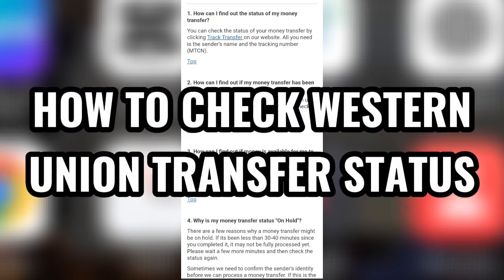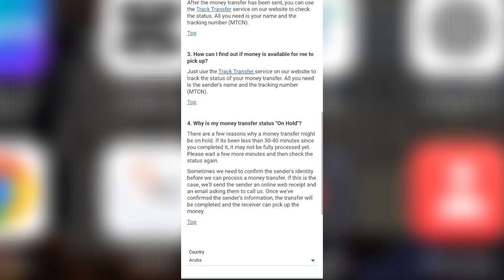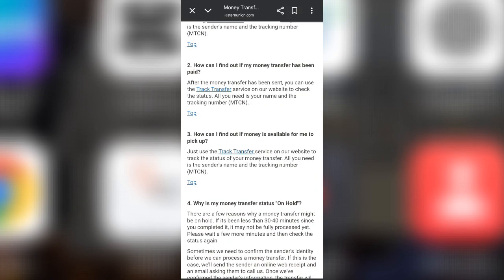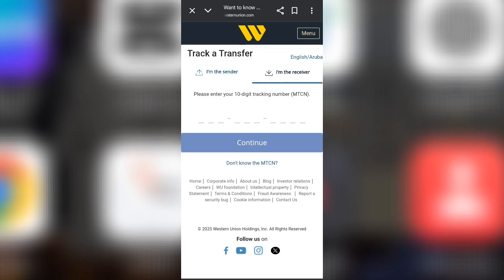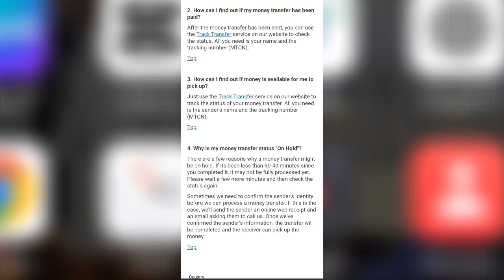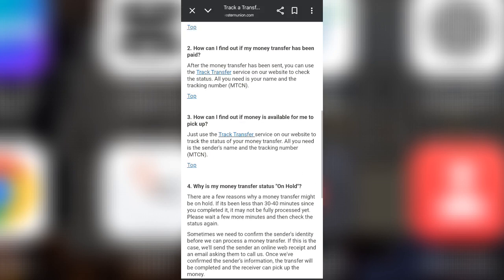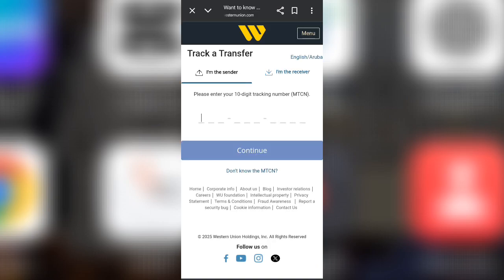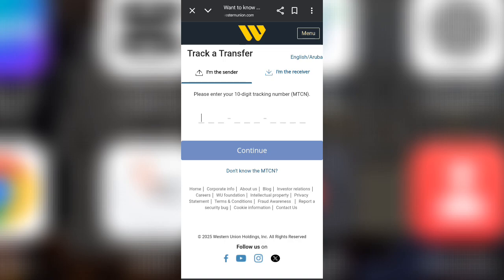NEW! How to Check Western Union Transfer Status (2025) 💸📲 | Track Your Money Safely & Instantly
Want to check the status of your Western Union transfer in 2025? In this video, I’ll show you how to quickly track your money transfers using the Western Union app or website. Whether you’re sending money to family, friends, or business partners, this tutorial covers everything you need to monitor your transfer and ensure it reaches the recipient safely and on time.

✅ What You’ll Learn in This Western Union Transfer Status Tutorial:
📱 How to access transfer tracking in the Western Union app
💸 Checking status for domestic and international transfers
🔍 Understanding transfer notifications and updates
⚡ Tips for resolving delays or issues with your transfer
🚀 Best practices to ensure your money reaches recipients safely

⏳ Timestamps & Video Chapters:
0:00 Intro – Why Tracking Transfers is Important in 2025
0:25 Accessing Transfer Status in Western Union App or Website
0:45 Understanding Transfer Notifications and Updates
1:00 Resolving Transfer Issues or Delays
1:10 Tips for Safe and Efficient Money Transfers

🔥 Why Watch This Western Union Transfer Status Tutorial?
✅ Stay informed about your money transfer every step of the way
✅ Avoid uncertainty and track transfers instantly
✅ Perfect for new and experienced Western Union users
✅ Learn best practices for safe and timely money transfers in 2025

✅ Anyone sending money via Western Union
✅ Users tracking international or domestic transfers
✅ New users learning how to monitor transfers effectively
✅ Anyone wanting to ensure their money reaches recipients safely

📢 Follow me for more Western Union tutorials, secure money transfer strategies, and app tips!